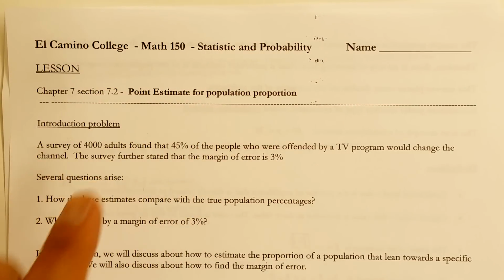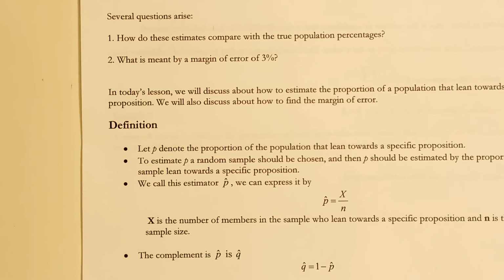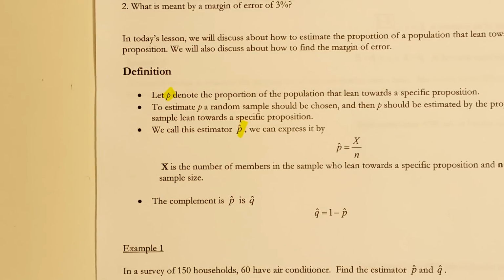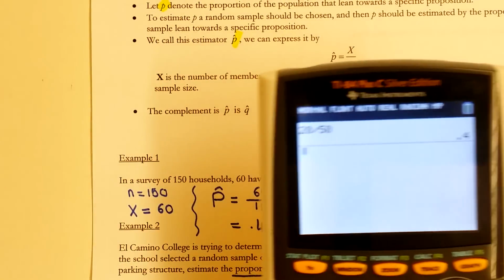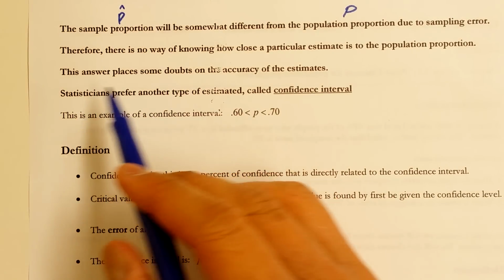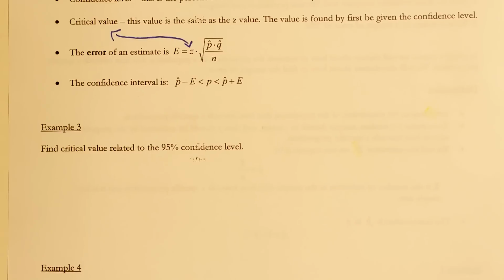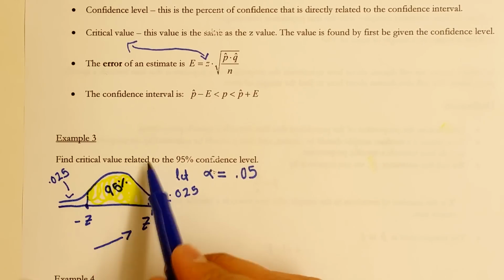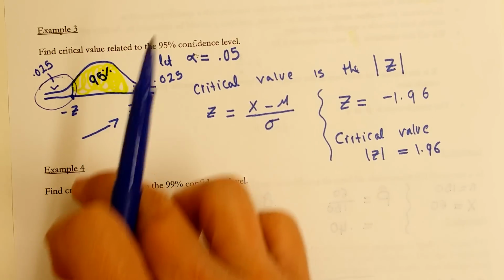7.2 point estimate for population proportion part 1